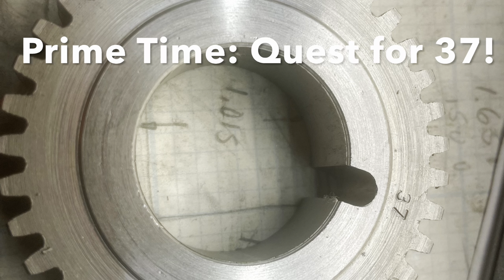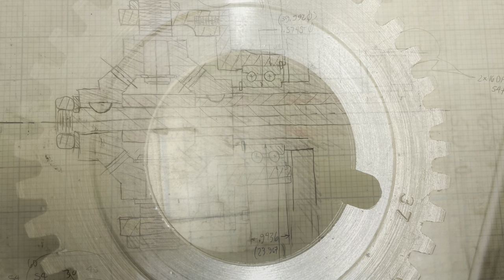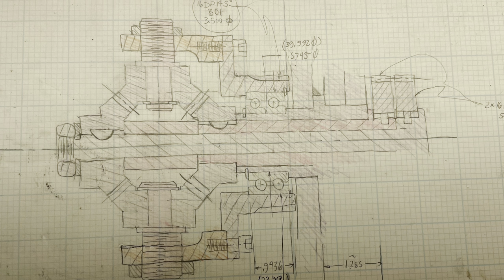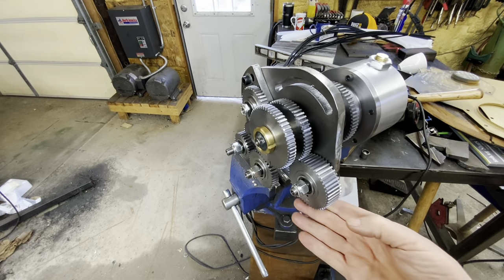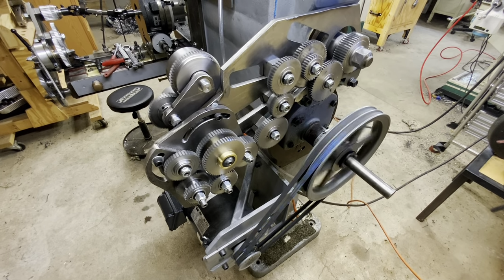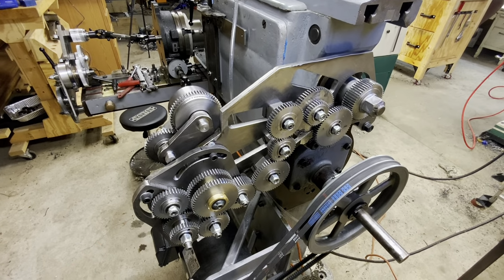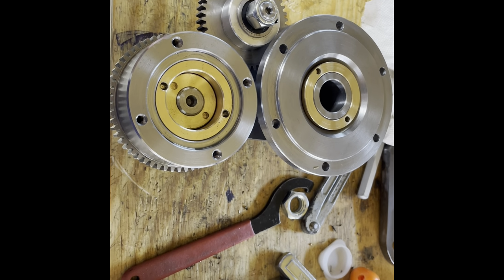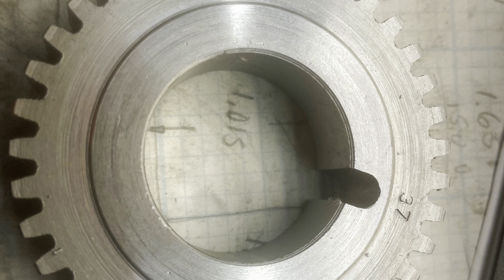Prime Time: Making a Differential for a Gear Hobbing Machine.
Further progress on the home shop gear hobbing machine based on a vintage horizontal universal milling machine.

Some visuals, and explanations.  Math later.

References:

“Gears and Gear Making”, by Ivan Law
LSCAD, good source materials and tech explanations from the University of Bayreuth. Those Germans!